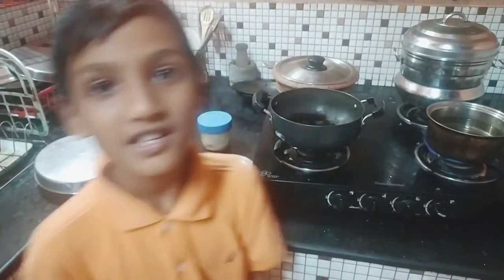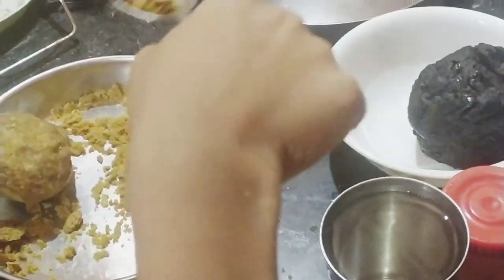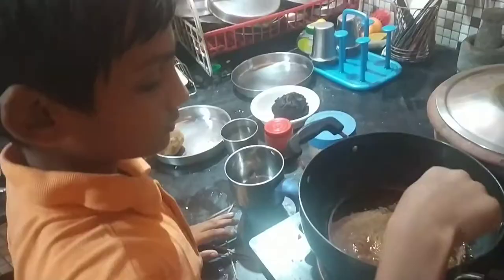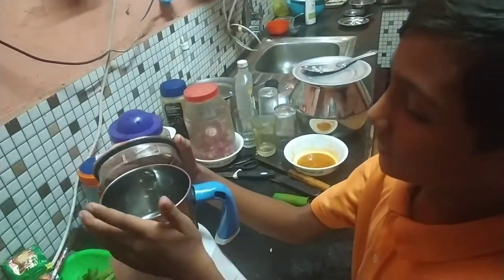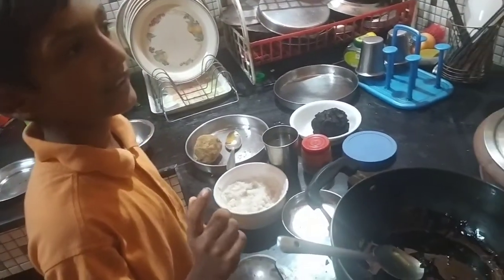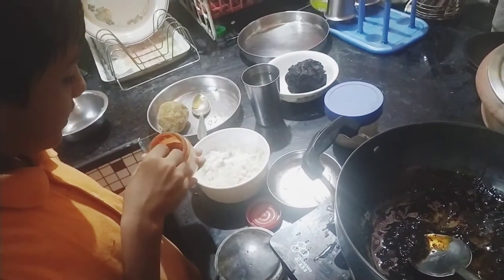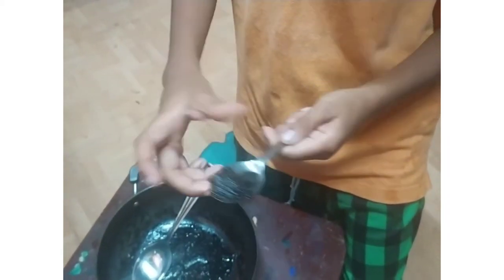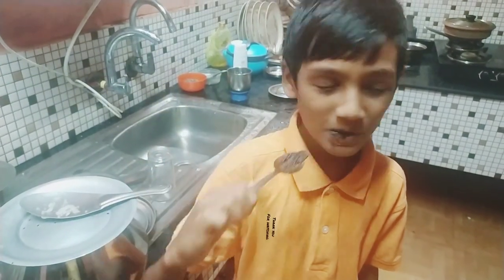Tamarind candy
Sweet n' sour tamarind candy